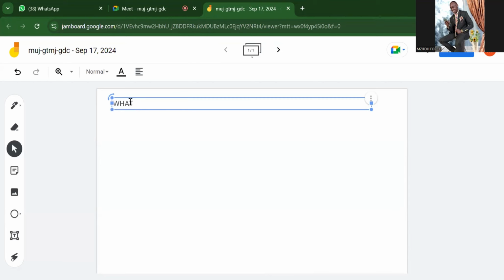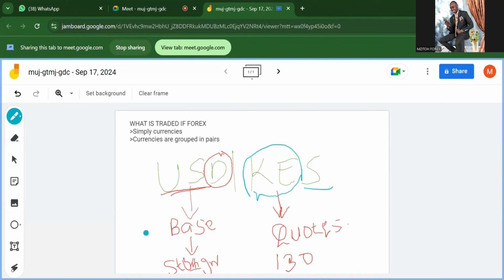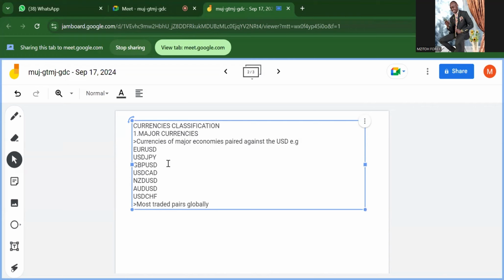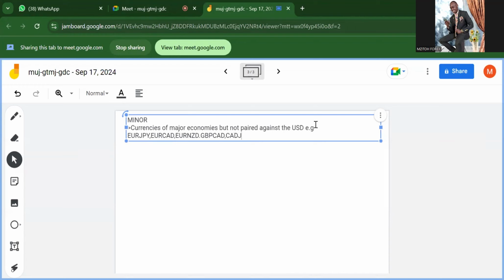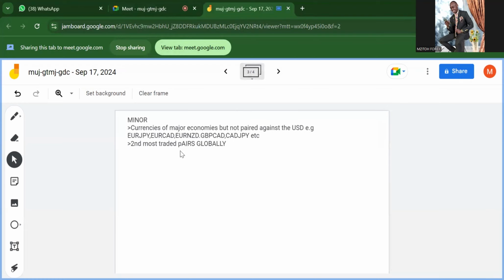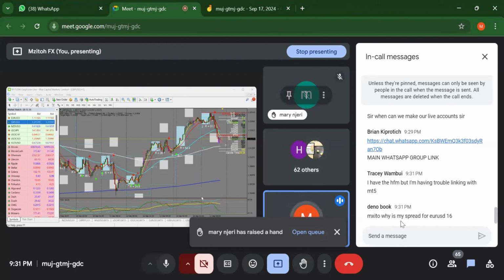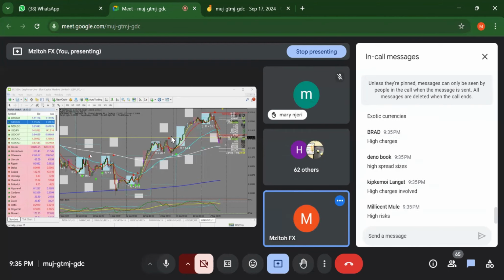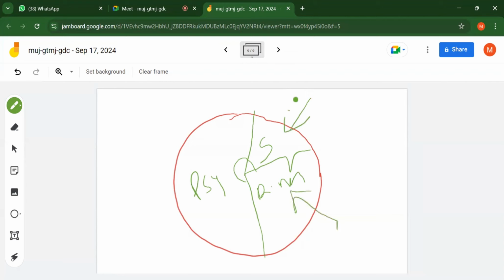MFG CLASS OF SEPTEMBER 2024-DAY 2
September 2024 Forex Class: What is Traded in Forex & Currency Classifications

In this session, we explore the fundamentals of forex trading by explaining what exactly is traded in the foreign exchange market. We break down the different currency classifications, including major, minor, and exotic pairs, to give you a clear understanding of how currencies are grouped and traded.

This video is perfect for beginners looking to grasp the basics or anyone seeking a deeper understanding of forex trading. Join us on this exciting learning journey with Mzitoh Forex Global!